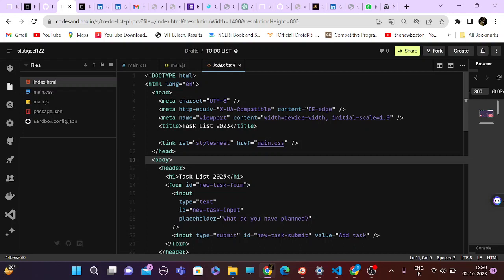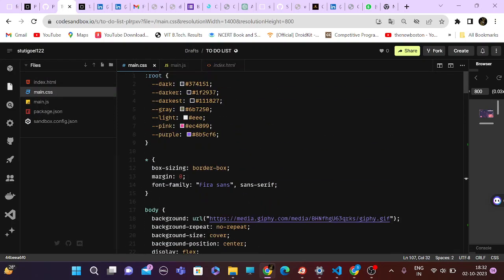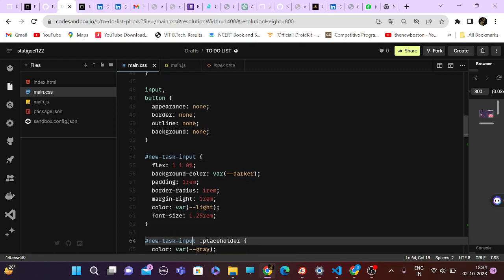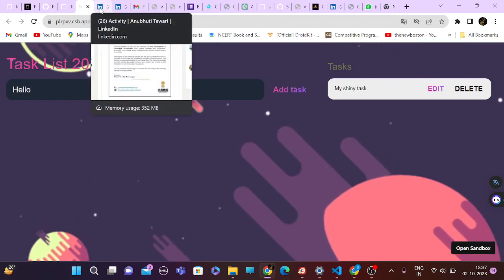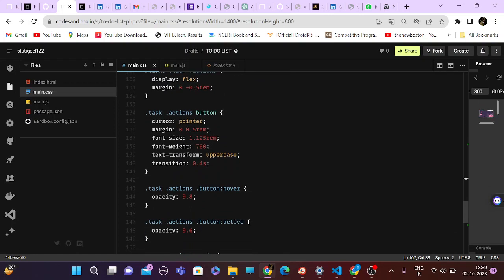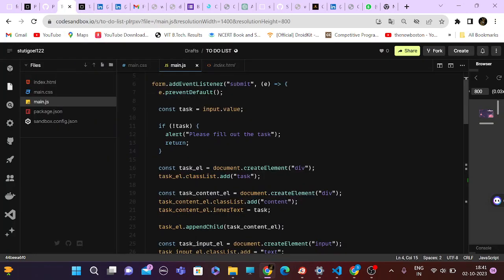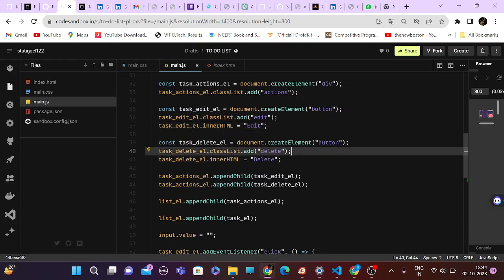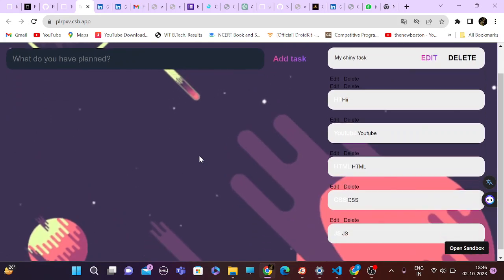TO_DO_LIST USING HTML,CSS AND JAVASCRIPT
Exciting update from my web development internship at CodeClause! 🌐 I've crafted a user-friendly To-Do list application using HTML, CSS, and JavaScript.

Here's what it brings to the table:
✅ Streamlined task storage and management
✅ Aesthetic and intuitive design through HTML
✅ Visually pleasing and stylish presentation with CSS
✅ Interactivity for adding, editing, and removing tasks using JavaScript

This project underscores my hands-on application of web development skills, offering a practical tool for efficient task organization.